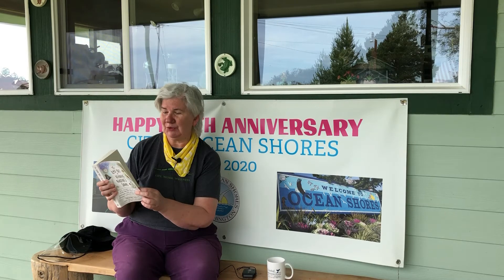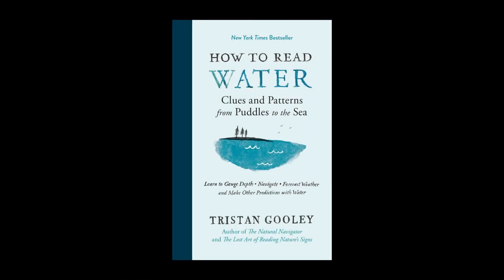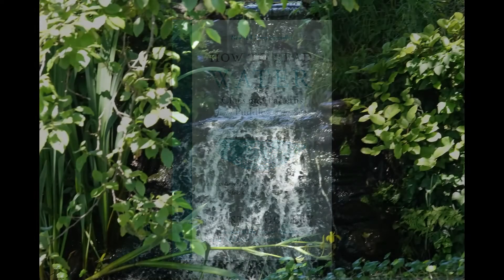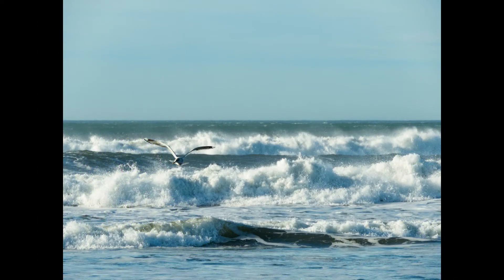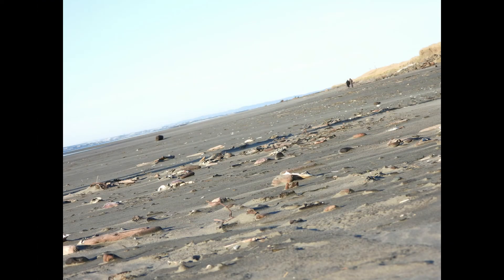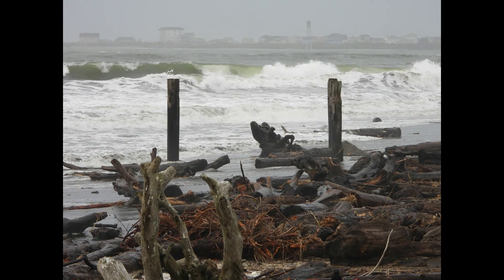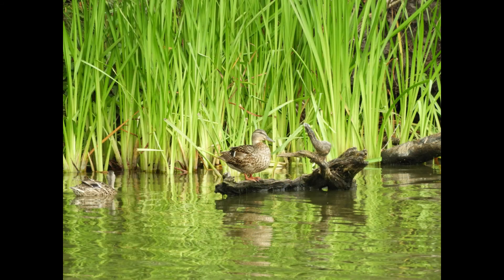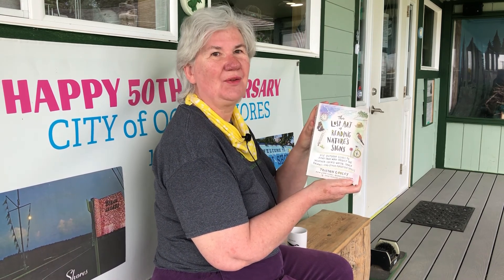Books of Interest: How to Read Water by Tristan Gooley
Join our incredible Ocean Shores local Alex Suarez as she shares with you her book review of: "How to Read Water Clues and Patterns from Puddles to the Sea" by Tristan Gooley

These videos of science, history, book reviews, virtual tours, and DIY kid & adult crafts are an ongoing series of educational exploration and fun!

We are the Coastal Interpretive Center located in Ocean Shores, Washington. Our mission is “To educate the public about the natural and cultural history of Washington’s Pacific coast and inspire the joy and wonder of nature.

If you like what you see, please consider making a donation. As a 501(C)(3) non-profit organization, we run on volunteer energy and dedication, and generous donations from people like you.

More information about this fantastic book:

A New York Times Bestseller
A Forbes Top 10 Conservation and Environment Book of 2016

Read the sea like a Viking and interpret ponds like a Polynesian—with a little help from the “natural navigator”!

In his eye-opening books The Lost Art of Reading Nature’s Signs and The Natural Navigator, Tristan Gooley helped readers reconnect with nature by finding direction from the trees, stars, clouds, and more. Now, he turns his attention to our most abundant—yet perhaps least understood—resource.

Distilled from his far-flung adventures—sailing solo across the Atlantic, navigating with Omani tribespeople, canoeing in Borneo, and walking in his own backyard—Gooley shares hundreds of techniques in How to Read Water. Readers will:

Find north using puddles
Forecast the weather from waves
Decode the colors of ponds
Spot dangerous water in the dark
Decipher wave patterns on beaches, and more!